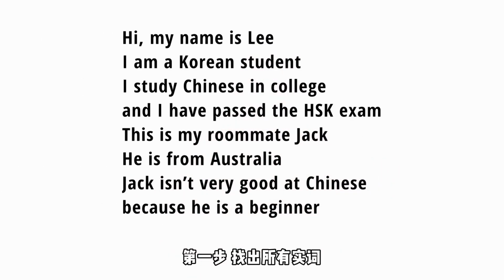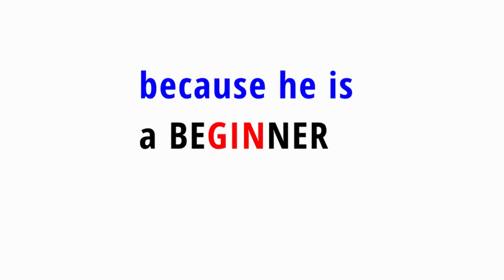Stress and Reduction in English Pronunciation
Syllables
Word Stress
Stressed VS unstressed
Sentence Stress
Function VS Content words
Reduction
With Chinese Subtitles
P.S. This video was originally made for Chinese English learners